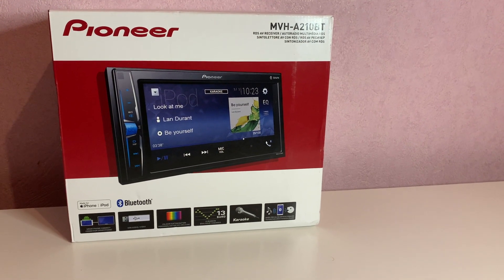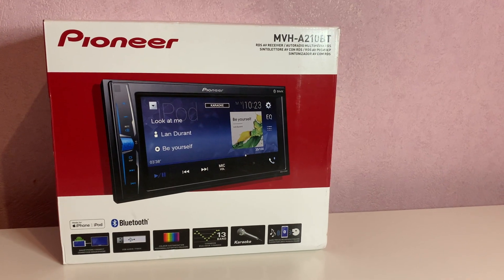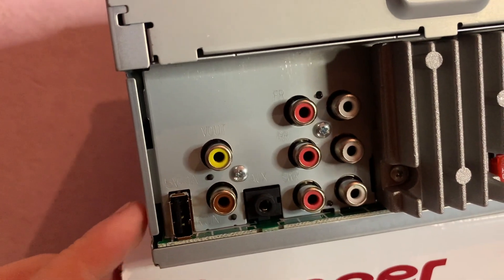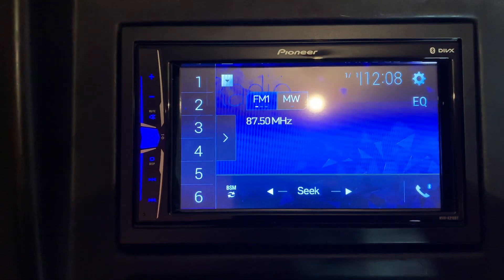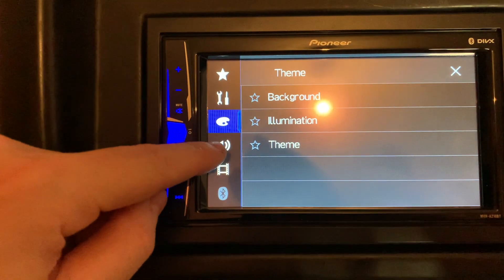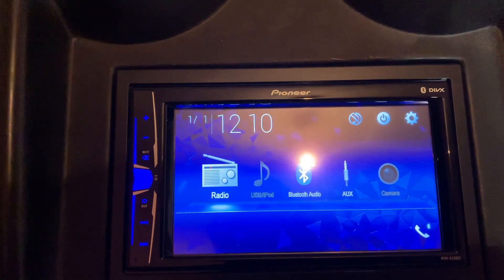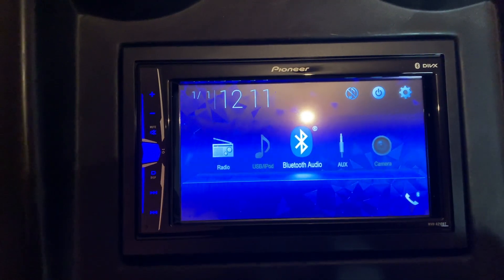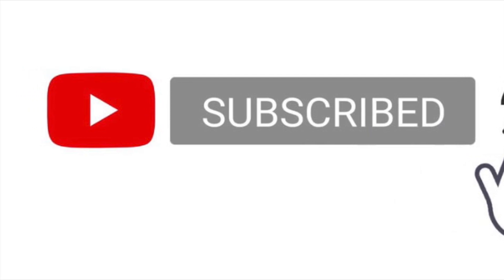Pioneer MVH-A210BT Double Din Car stereo review cheap Double Din Car stereo with rear view camera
Pioneer MVH-A210bt 6.2” Clear Type Resistive touchscreen with USB, Aux-in and video out, also supports iPod  iPhone Direct Control
Affordable in-car entertainment.

remote control link

Take your music and video collection with you on the road. Whether it is stored on a USB device or on the latest iPhone, the MVH-A210BT plays audio/video from almost any source. Additionally, this car AV player features Bluetooth, allowing you to stream your music or call hands-free over a wireless connection.
Specifications

Bluetooth
Bluetooth Obey local driving laws with built-in Bluetooth (HFP). Wide Band Speech hands-free calling, wireless audio streaming (A2DP) with artist, album, and song search, simple pairing, and control audio (AVRCP), Bluetooth wireless technology has made life in the vehicle safer and more convenient.
6.2" Clear Type Resistive Touchscreen
6.2" Clear Type Resistive TouchscreenPioneer Clear Type Resistive display panels are designed for beautiful crisp and detailed reproduction with enhanced visibility.
Made for iPod  iPhone
Made for iPod  iPhoneDirectly control your iPod  iPhone, for charging, music and video via an optional interface cable (sold separately), depending on your iOS device. Song, artist, time and album information are beautifully displayed on the touchscreen.
Compatible with Android
Compatible with AndroidConnect and listen to music stored on your device without the need for an app
USB Input
USB InputPlug in, charge and connect your USB connected device, to enjoy music. (no video playback)
Camera Input
Camera InputKeep an eye on your backside to keep your family safe and manoeuvre more easily in tight spaces
13-band Graphical EQ
13-band Graphical EQAdjust your audio output in detail for a music experience tailored to your preferences.
Multi Colour
Multi Colour Match the display and key illumination to your vehicle's interior lighting with a range of endless colour combinations.